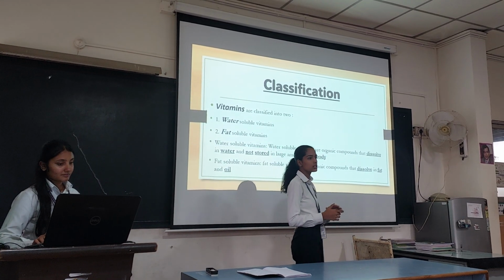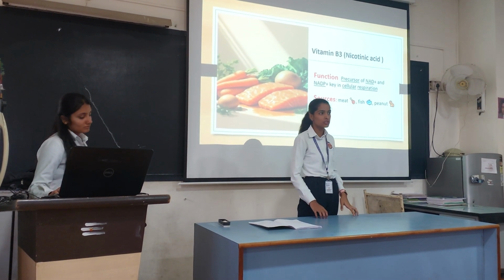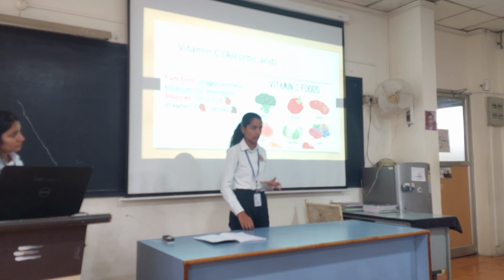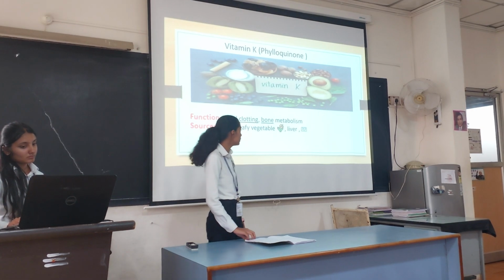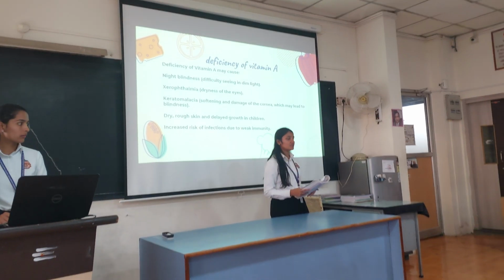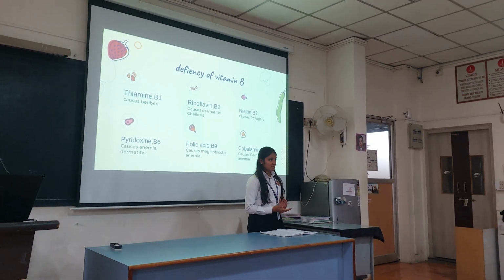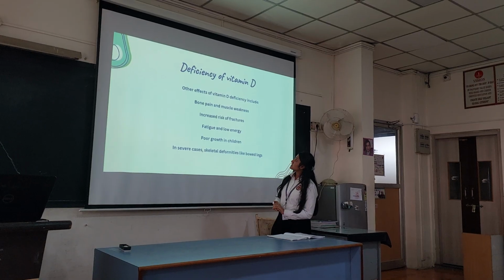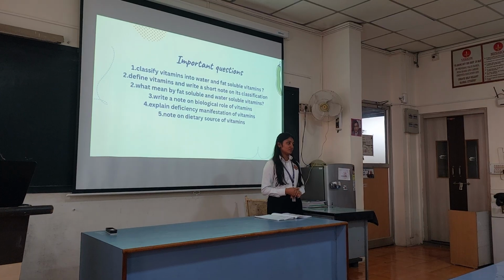VITAMINS PRESENTATION BY SNEHA AND SUSHMITHA